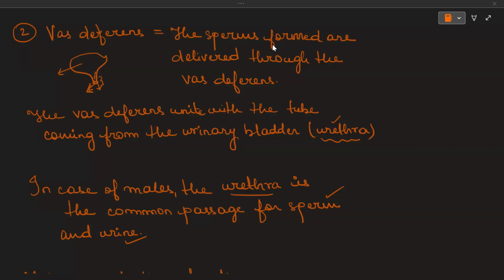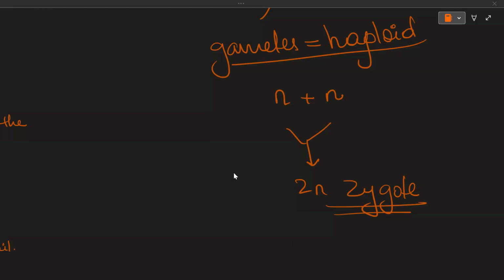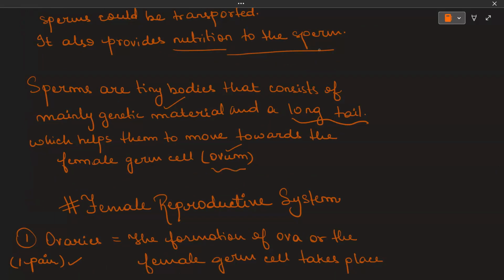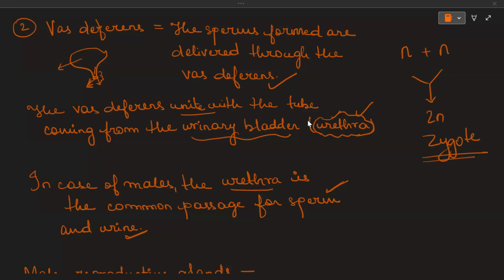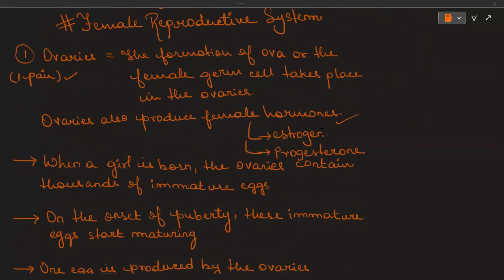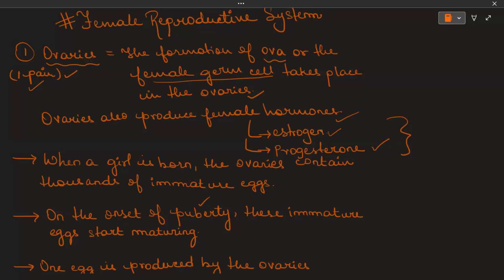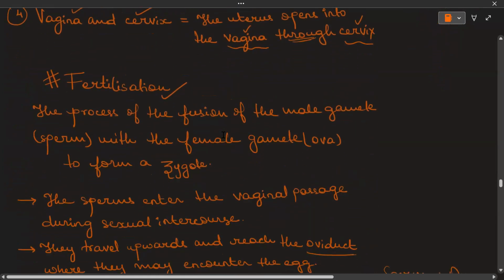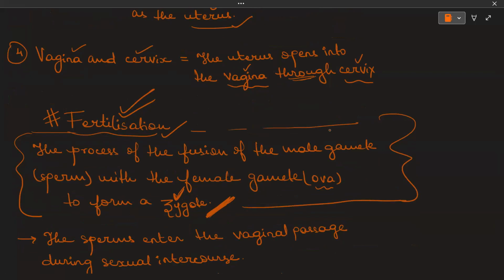Learnivio | Female Reproductive System and Fertilization | Lect 10th B4 16-11-2023